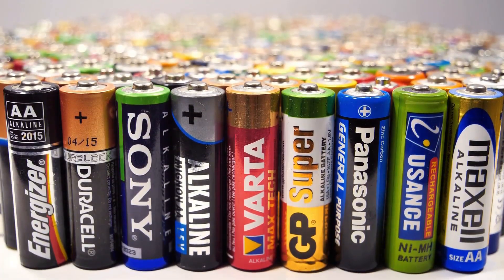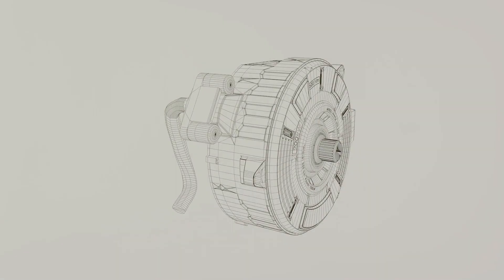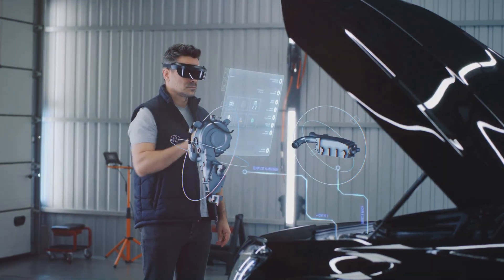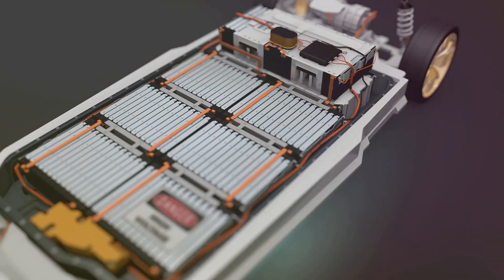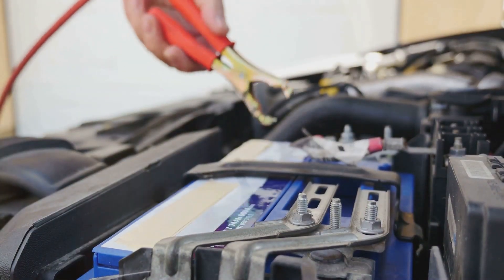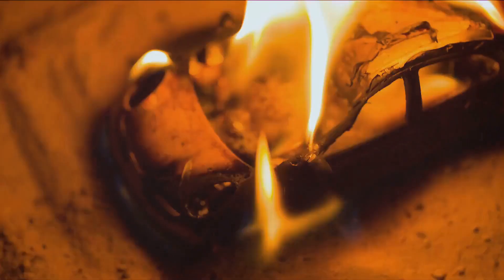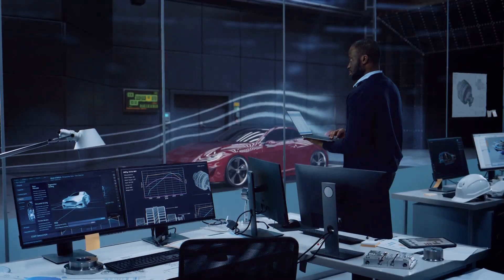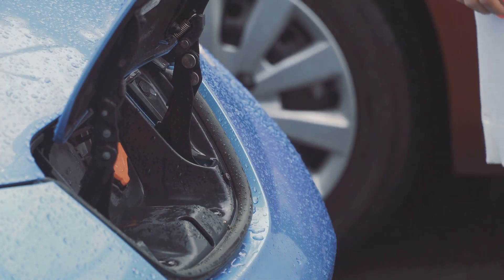Unlocking the Power of Battery CFD Simulation for Engineering and Industry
Battery technology is rapidly advancing, powering everything from electric vehicles to portable electronics. As companies strive to develop more efficient, safe and high-performance batteries, Computational Fluid Dynamics (CFD) simulation is emerging as an invaluable tool.

At MR CFD, we specialize in applying cutting-edge CFD techniques to model and optimize battery systems. Our expert team leverages the power of ANSYS Fluent software to provide in-depth analysis and insights for clients across industries.

Some key areas where Battery CFD simulation delivers value:

    Thermal Management - Predicting heat generation and dissipation is critical for battery performance and safety. CFD models enable proactive thermal management.

    Design Optimization - By simulating a battery’s internal processes, engineers can fine-tune electrode design, electrolyte composition, cell architecture and more to maximize efficiency and durability.

    Performance Prediction - CFD allows you to forecast battery behavior under diverse operating conditions and usage patterns. Gain visibility into expected battery life and performance over time.

    Safety Enhancement - Identify and mitigate risks like thermal runaway early in the design process by running battery safety scenarios through CFD simulation.

    Manufacturing Excellence - Optimize key production processes such as coating, drying and calendaring to ensure consistent quality.

With expertise across battery modeling methods like MSMD, NTGK, PCM cooling systems and more, MR CFD offers comprehensive simulation services:

    Thermal CFD simulation of batteries with nanofluids
    Cooling system design using phase change materials
    Bespoke battery cell and pack level modeling
    Performance analysis and lifetime prediction
    Turnkey project outsourcing with dedicated support

Ready to power up your battery development with CFD? Let’s connect to discuss how MR CFD can help you achieve your engineering goals efficiently and cost-effectively.